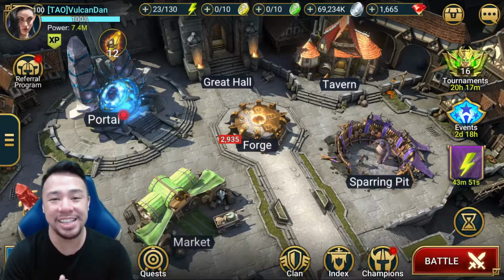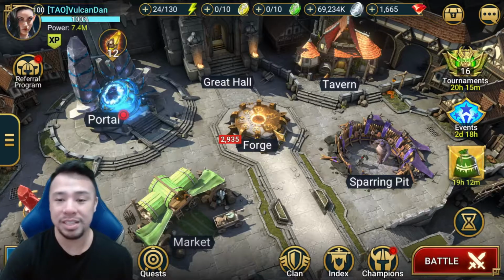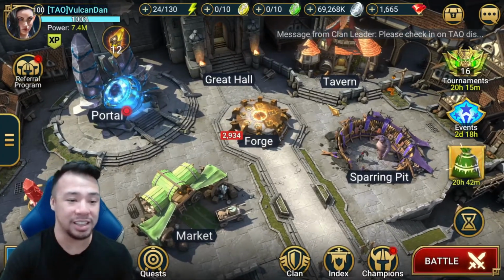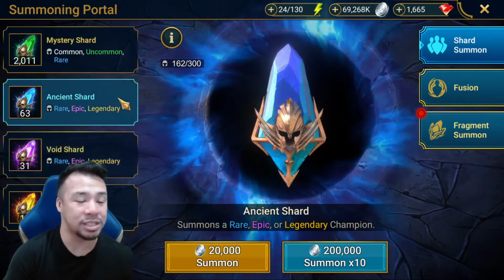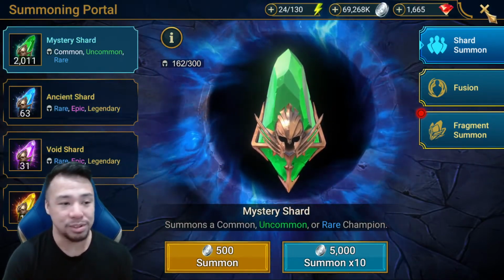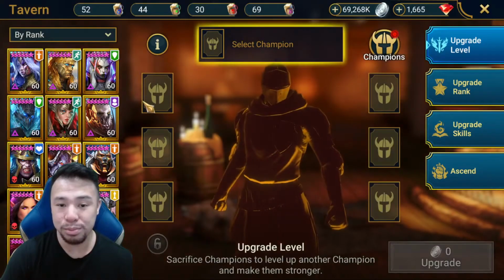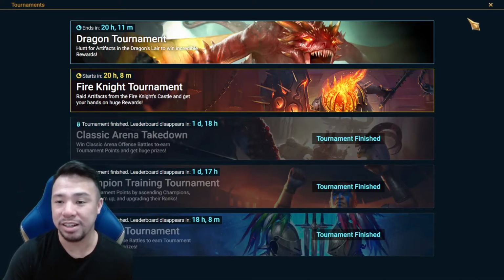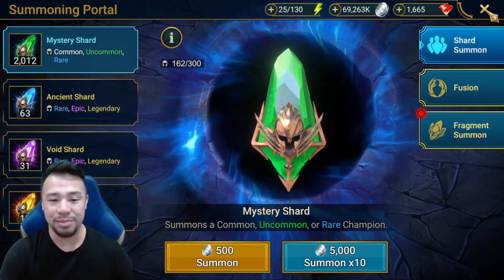5 WAYS TO PREPARE FOR A FRAGMENT EVENT FOR FREE TO PLAY OR NEW PLAYERS | RAID Shadow Legends